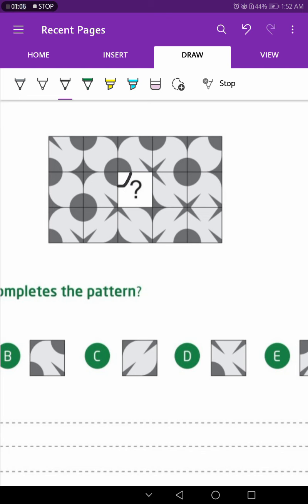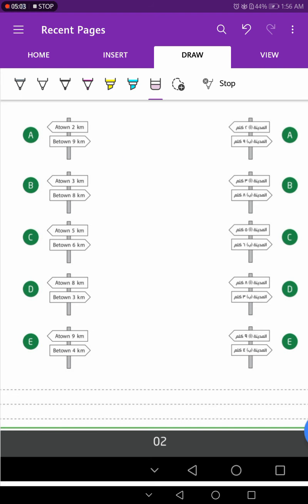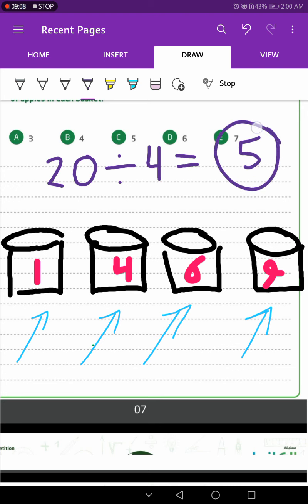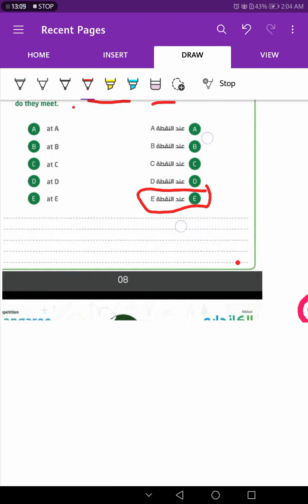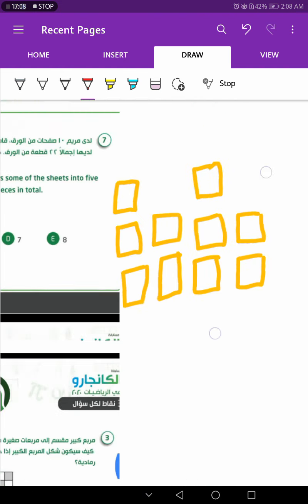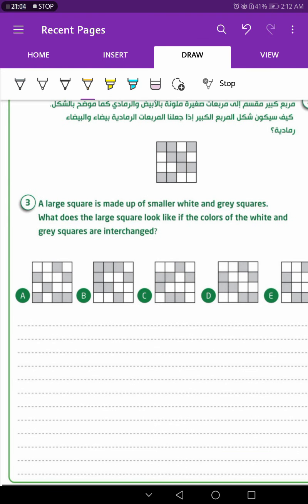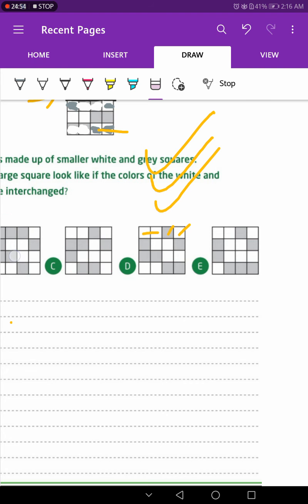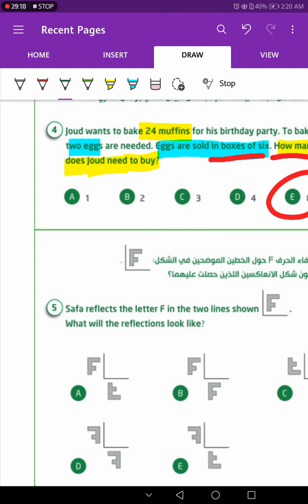Kangaroo Math Competition 2020 part1 حل اسئلة مسابقة الكانجارو ٢٠٢٠ الجزء الاول